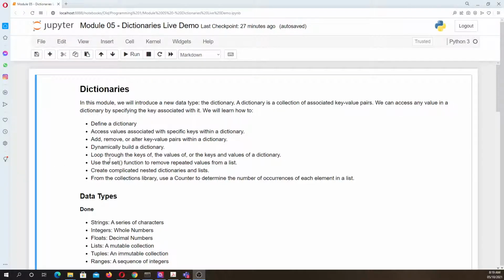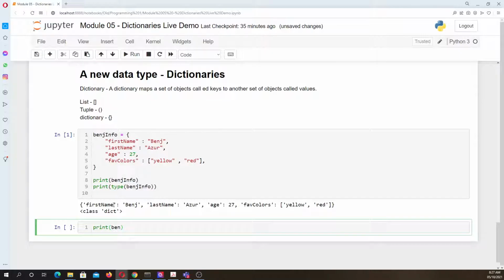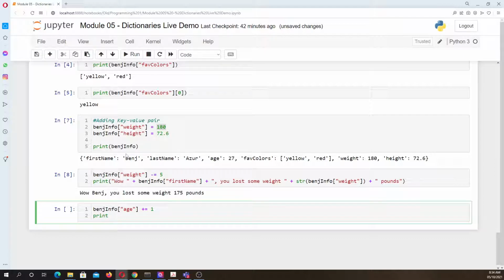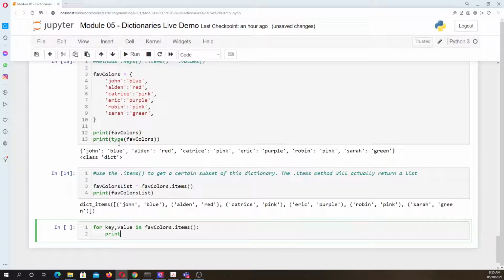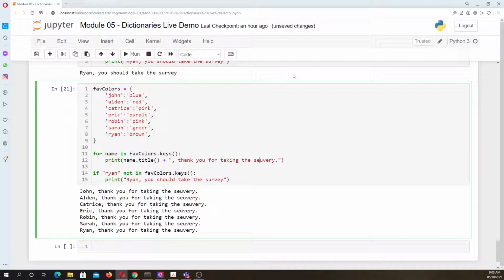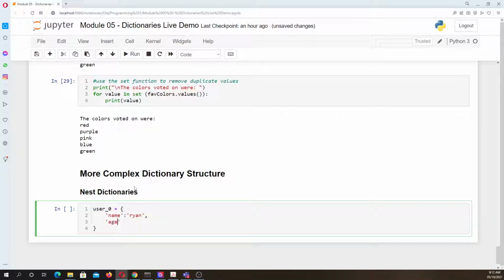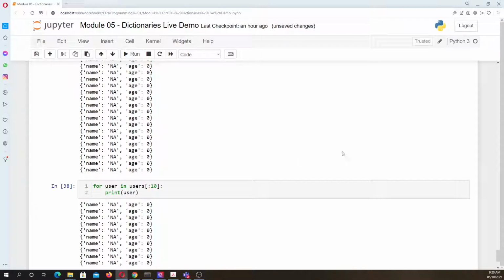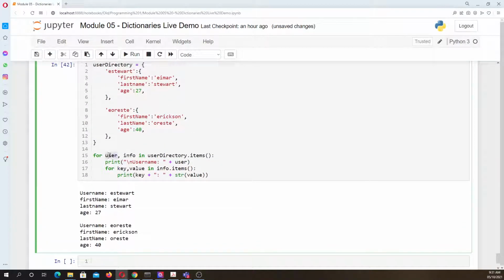Python Programming Module 05 Dictionaries